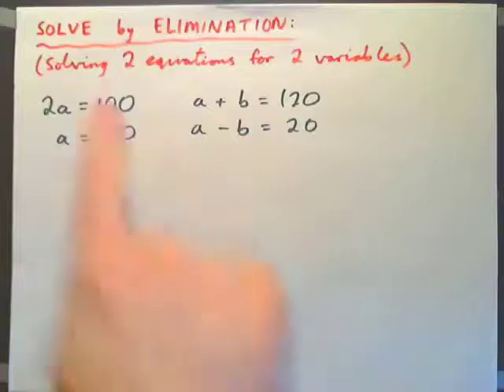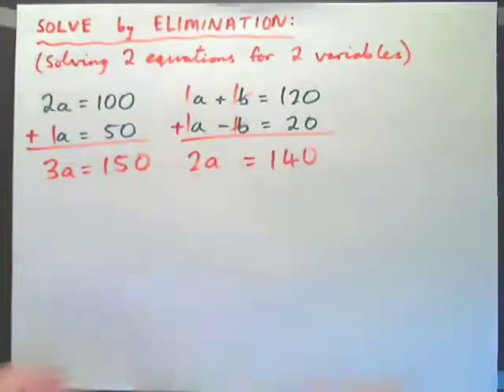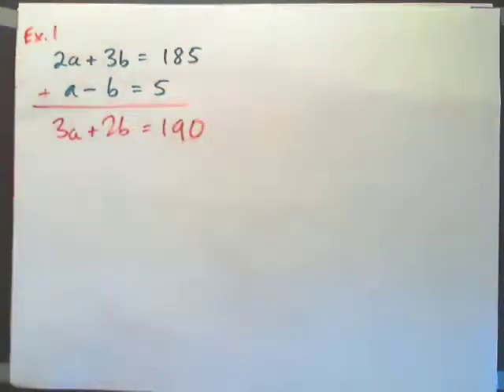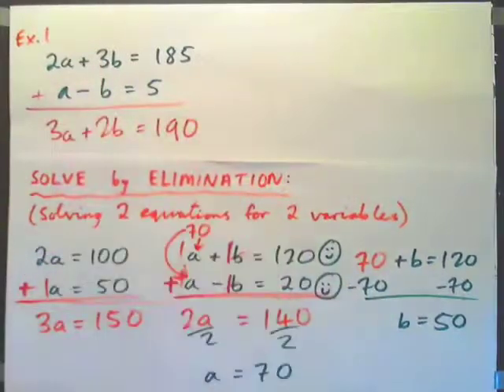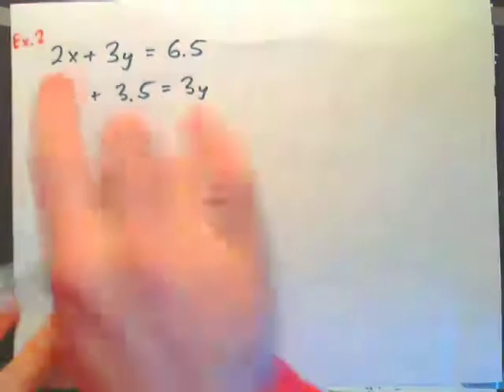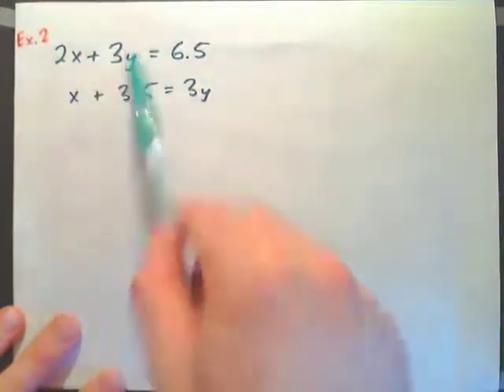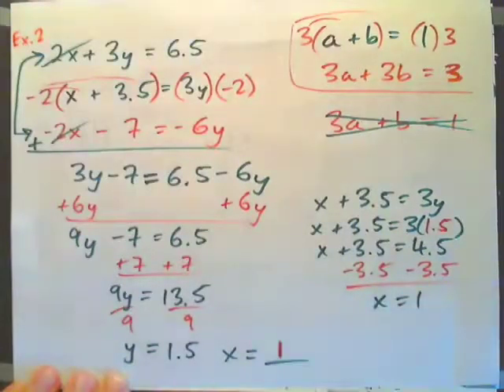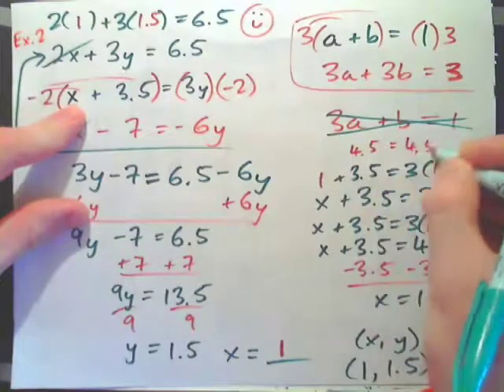Solve by Elimination Ex1 4